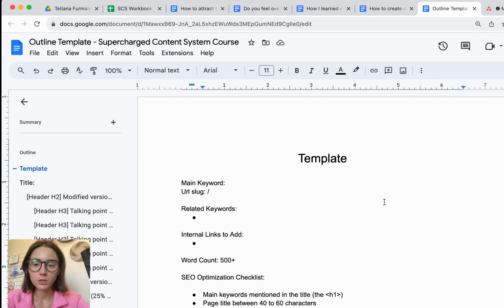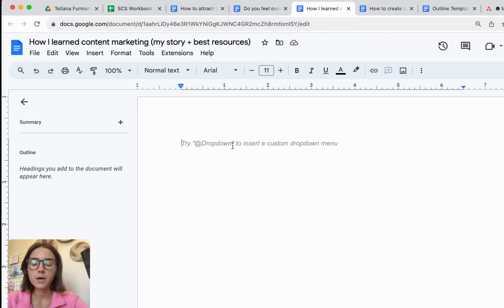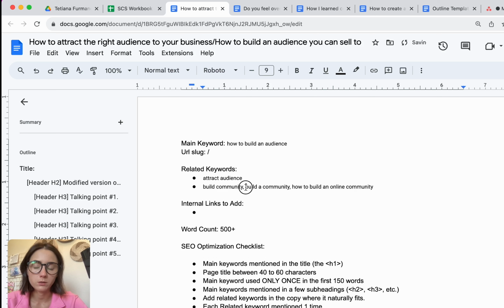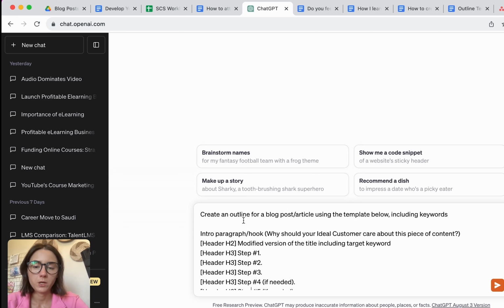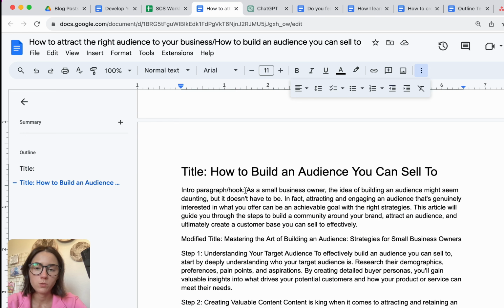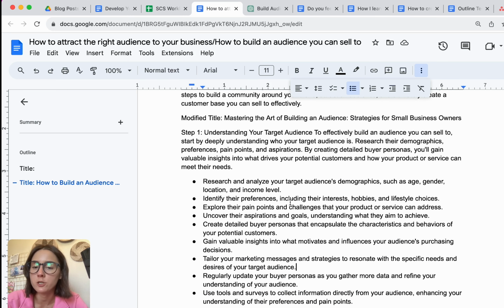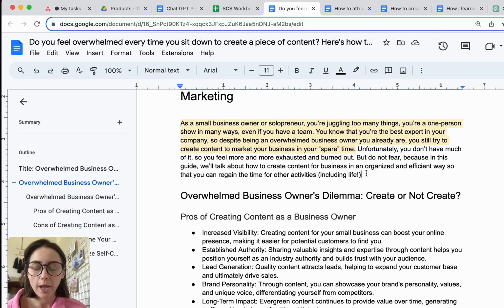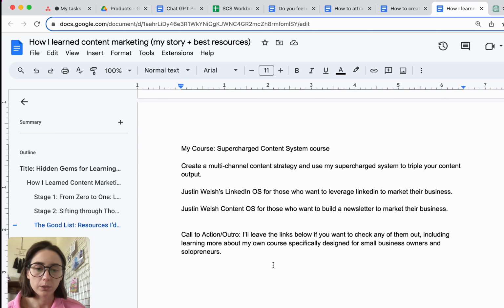Video 11b (Speaker's Pathway): Week 1 - Research & Outline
Watch this, if you chose the Speaker's Pathway